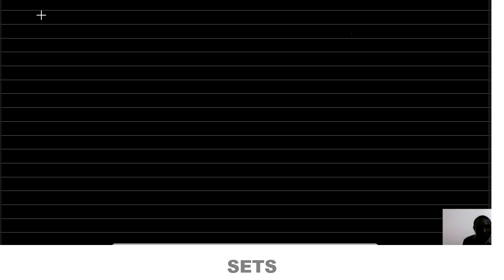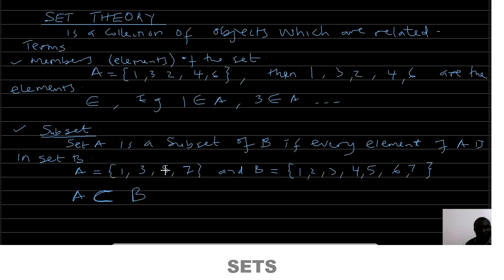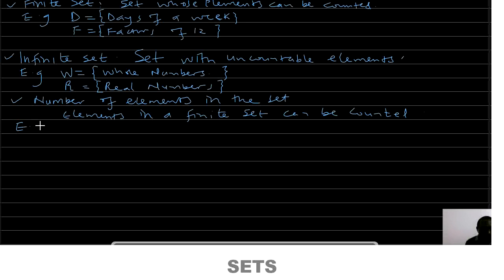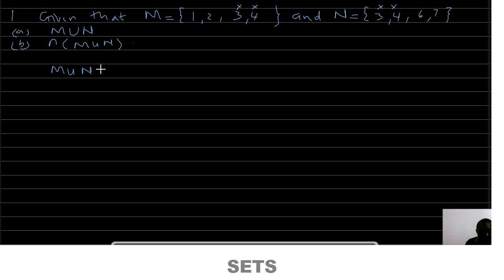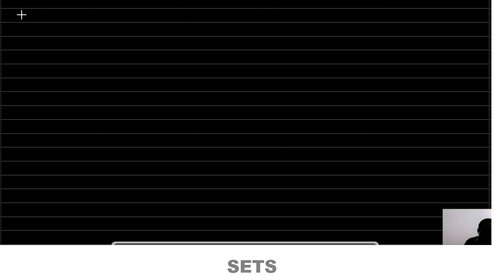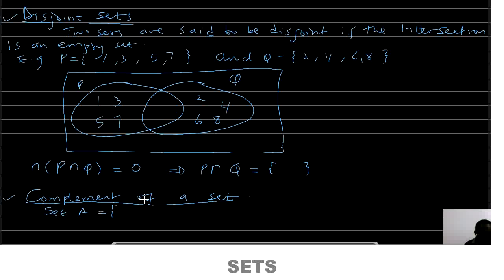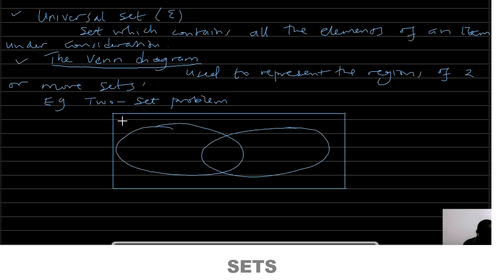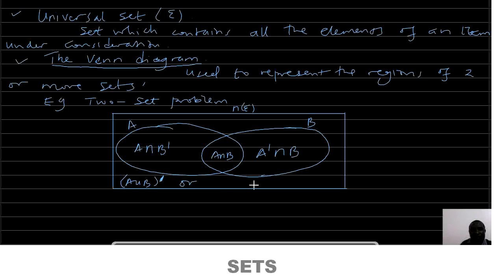INTRODUCTION TO SETS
INTRODUCTION TO SETS TERMS WELL EXPLAINED